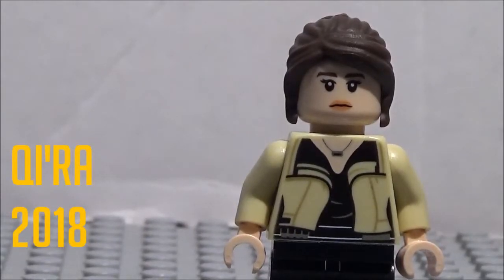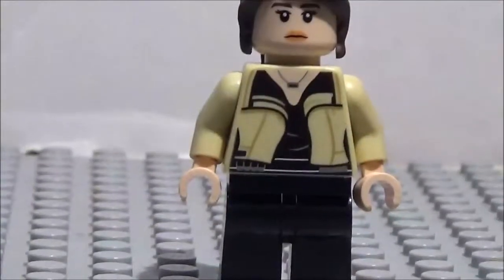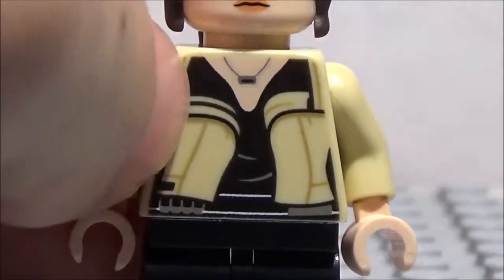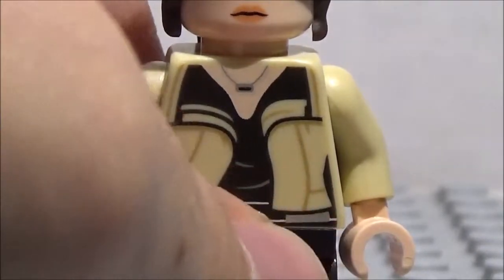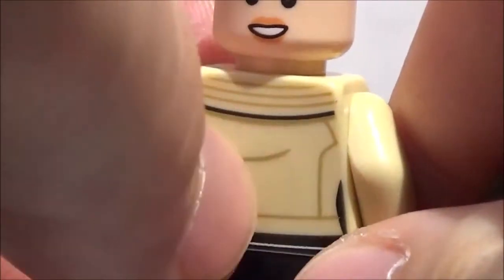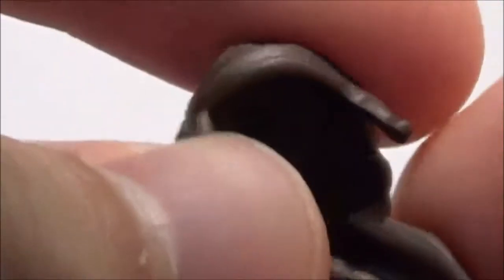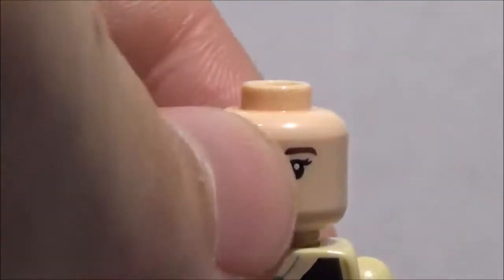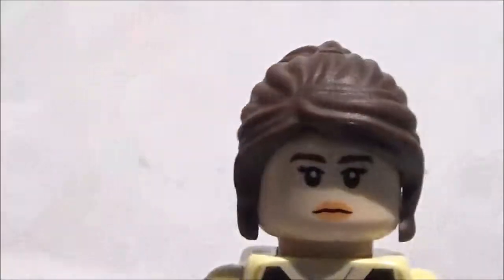Minifigure Showcase: Qi'ra (From the Falcon)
Welcome back to Minifigure Showcase! Today, we're taking a look at Qi'ra from Solo: A Star Wars Story.